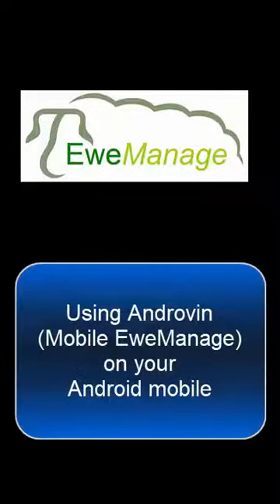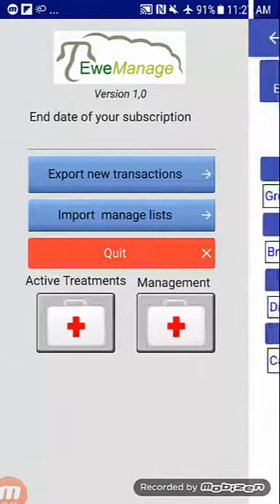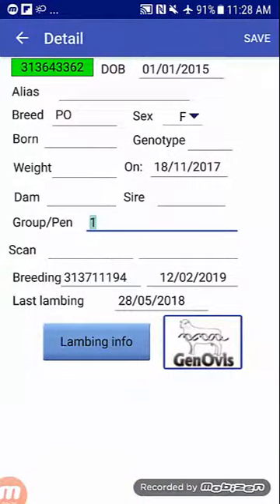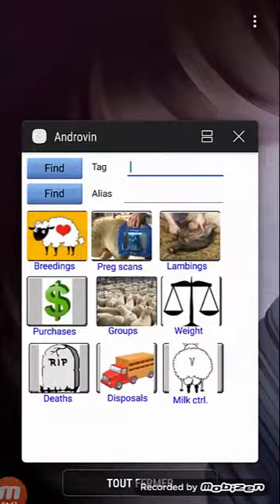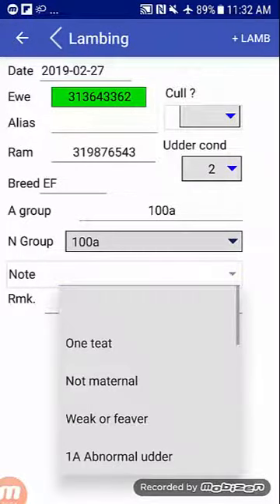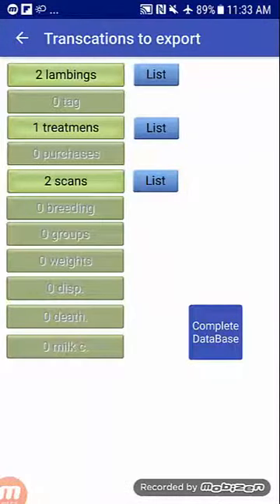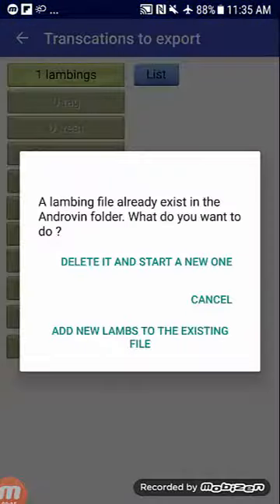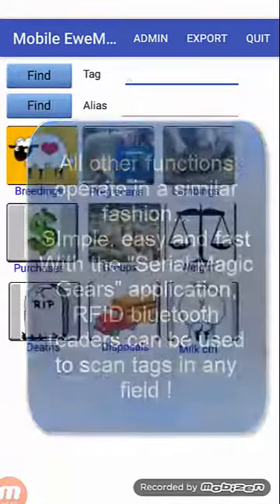Androvin e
Use of Androvin, the Mobile EweManage software on Android mobiles